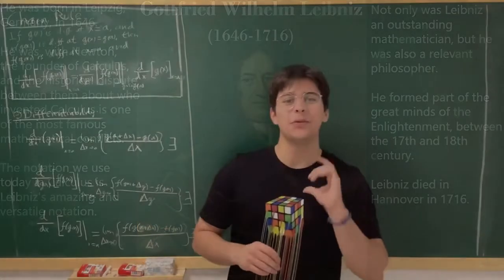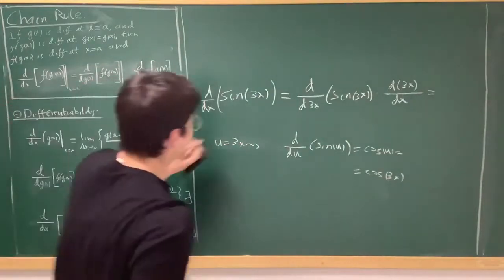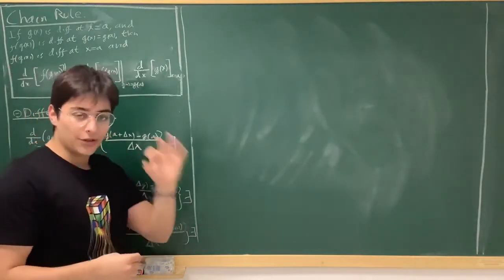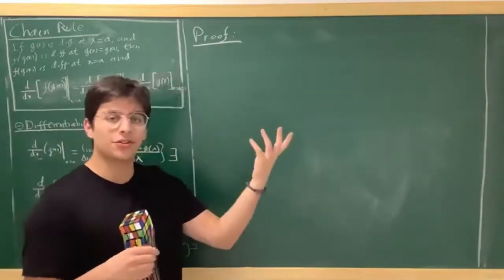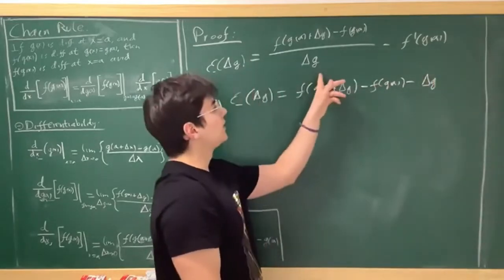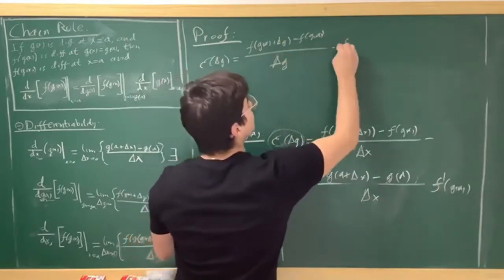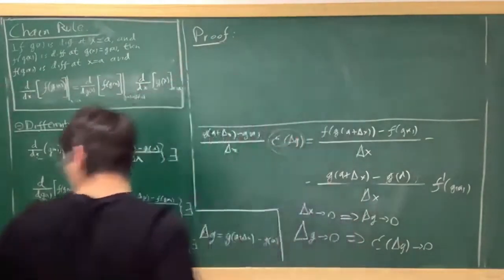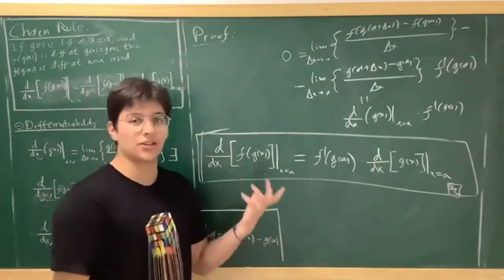CHAIN RULE PROOF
Hi! Today we are going to be looking at the Chain Rule, one of the most important rules in Calculus.
The video will be divided into various parts, so that if you just want the proof, you can skip right ahead to it; or if you don't undertand what the theorem says or the notation we will be using, then you can watch the introduction, where we will spend some time jst going over these details.

-Parts of the video:
0:00 Introduction
2:20 Chain Rule
6:14 Conditions of the Theorem (Differentiability)
8:20 Notation
11:15 Proof of the Theorem

For this video I consulted the following book: ``Calculus'', Purcell.

In this video, we  have listened to Johann Sebastian Bach (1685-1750), who, couriously enough, was actually contemporary to Leibniz :
   -Goldberg Variations, BWV 988 - 08 - Variatio 7 a 1 ovvero 2 Clav.
   -Goldberg Variations, BWV 988 - 15 - Variatio 14 a 2 Clav.